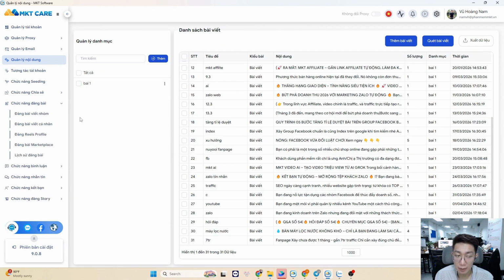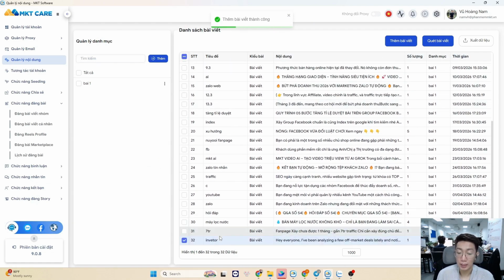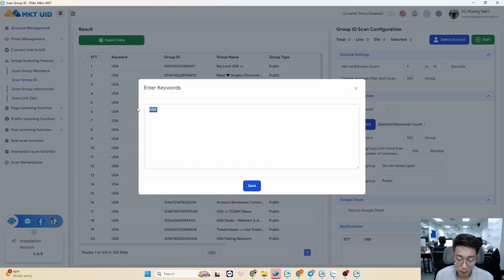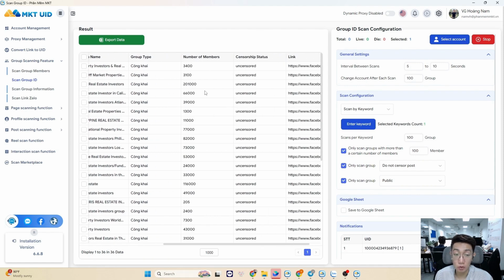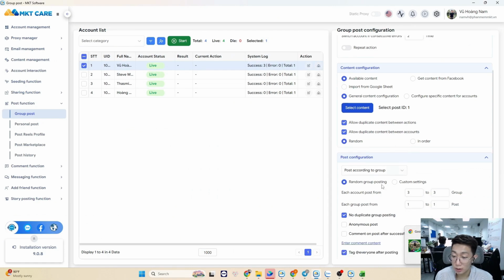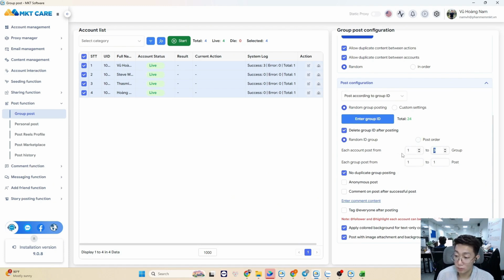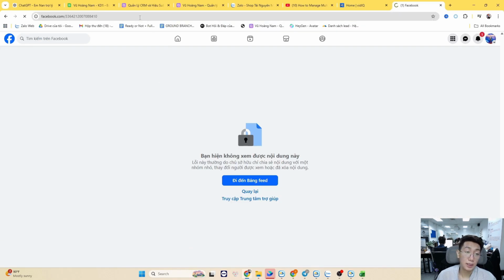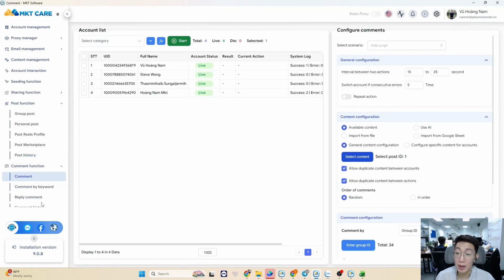Stop Posting Manually! Schedule Posts Automatically NOW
Learn how to schedule posts automatically and save hours every day with powerful social media automation tools. In this video, I’ll show you how to automate your content posting across multiple platforms without stress or manual work.

Discover the best way to schedule posts automatically for Facebook, Instagram, YouTube, and more. Whether you're a beginner or marketer, this strategy helps you stay consistent and grow faster online.

Start using automation today and scale your content like a pro 🚀